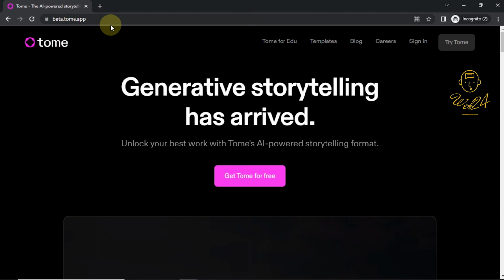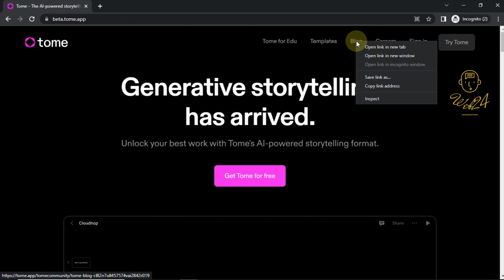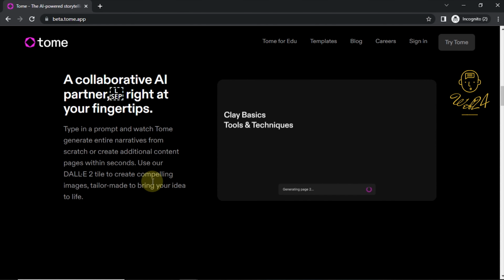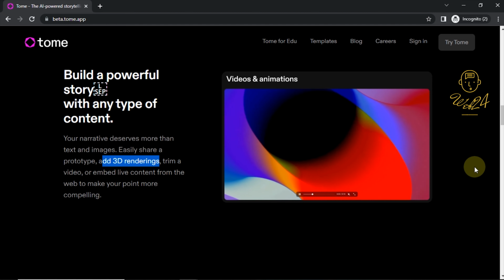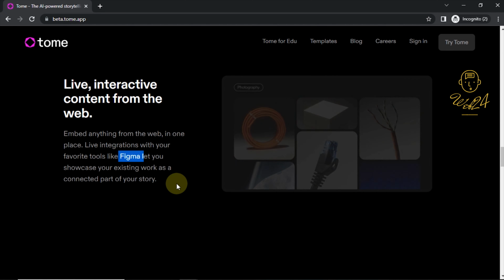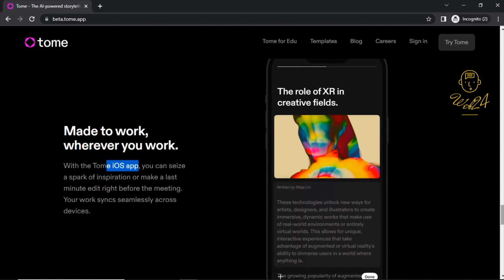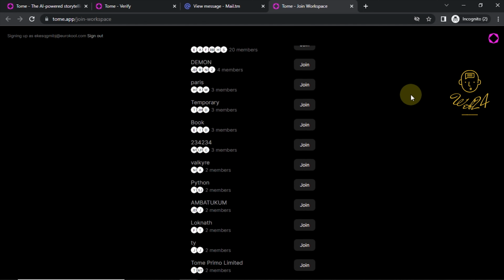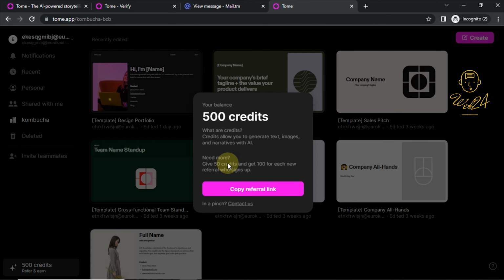Tome AI Presentation Maker | 5,000 Free Credits| AI-powered PowerPoint | Web24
Stories Made Easier with TOME AI | 5,000 Free Credits| AI-powered PowerPoint | Web24

Welcome to Web24, where you can learn about amazing tools and apps that can make your life happier. In this video, we introduce Tome, an AI-powered storytelling platform that can help you generate stories and presentations with ease. You can get 5,000 free credits just by taking a few simple steps.

With Tome, you can create compelling narratives and images by simply typing in a prompt. You can also add 3D renderings, videos, and live content from the web to make your point more compelling. Drag-and-drop creation, responsive pages, and one-click themes make it easy to align content and apply brand colors.

Tome is used by top companies such as Flexport, Snap Inc., and Framer. You can also earn extra credits by referring friends. If you have an .edu address or proof of enrollment, you can get $100 worth of credits for free.

Related:     Generative storytelling
    AI-powered storytelling
    Create stories with ease
    Collaborative AI partner
    Frictionless creation
    Interactive content
    Video narration
    Easy sharing
    Flexport
    Snap Inc.
    Superhuman
    Framer
    Neeva
    AI credits
    TOME APP
    Free credits
    Referral opportunities
    Presentations with TOME APP